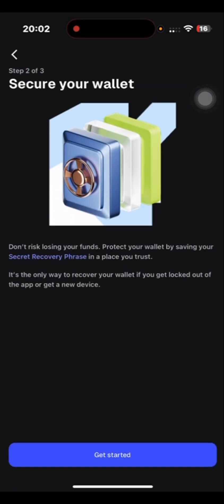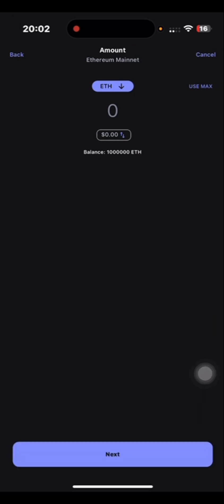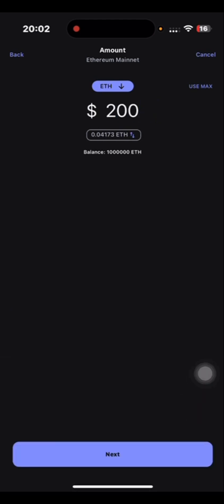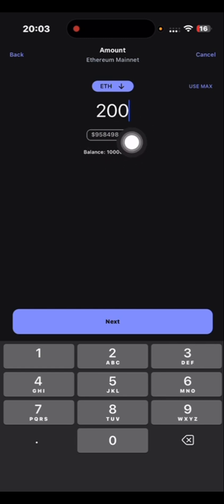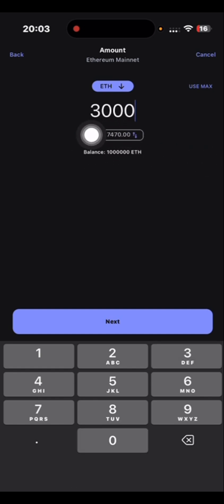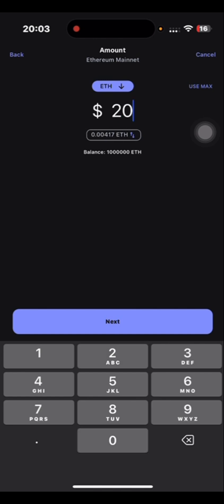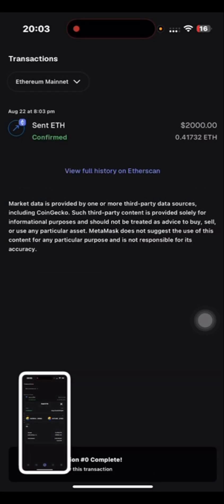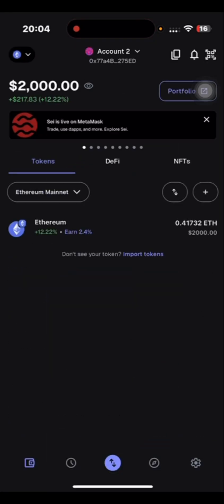FLASH USDT on Metamask: EASY Step-by-Step Guide (2025)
Are you looking to flash USDT on your Metamask wallet? This easy, step-by-step guide will walk you through the entire process, helping you understand how to perform a USDT flash transaction safely and efficiently in 2025. Whether you're new to cryptocurrency or an experienced user, this tutorial covers everything you need to know.

We'll break down the essentials of flashing Tether (USDT) to your Metamask wallet, explaining what you need, how to set up your wallet for the process, and crucial tips to avoid common pitfalls and scams. Learn about the necessary network configurations, transaction details, and best practices for managing your flashed USDT.

Watch now to master the art of flashing USDT on Metamask and ensure your crypto transactions are smooth and secure!

In this video, you'll learn:

What "flashing USDT" means in the context of Metamask.

How to prepare your Metamask wallet for flashing USDT.

The step-by-step process to execute a USDT flash.

Important safety tips to avoid scams and protect your assets.

Troubleshooting common issues when flashing USDT.

flash USDT Metamask

how to flash USDT on Metamask

Metamask flash USDT guide

USDT flash wallet

Tether flash Metamask

flash USDT tutorial

Metamask wallet USDT

crypto flash guide

flash crypto 2024

easy USDT flash

step by step Metamask

USDT transaction Metamask

flashing Tether crypto

secure USDT flash

avoid crypto scams

Metamask tips and tricks

blockchain flash USDT

DeFi USDT

crypto beginners guide

advanced Metamask tips

Optimized Tags (for YouTube):

flash usdt metamask

metamask flash usdt

usdt flash

tether flash metamask

flash usdt tutorial

metamask wallet usdt

crypto flash

usdt

metamask

cryptocurrency

blockchain

wallet guide

how to crypto

defi

crypto tutorial

usdt transaction

metamask guide

2024 crypto

flash crypto 2024

tether usdt

avoid crypto scams

metamask setup

usdt trc20

usdt erc20

binance smart chain usdt

ethereum usdt

polygon usdt

crypto safety

metamask tips

crypto education

digital currency

wallet security